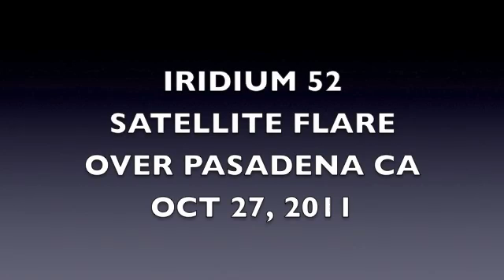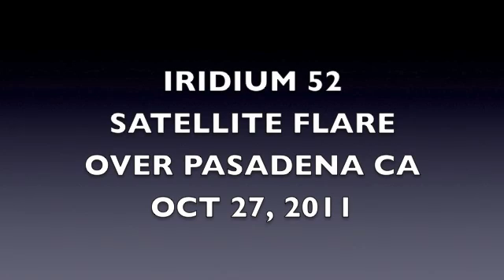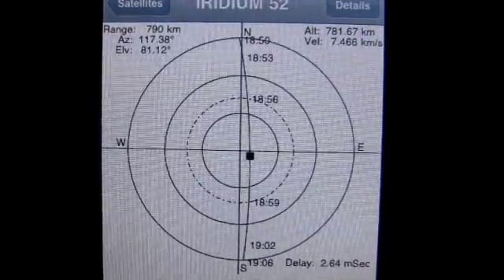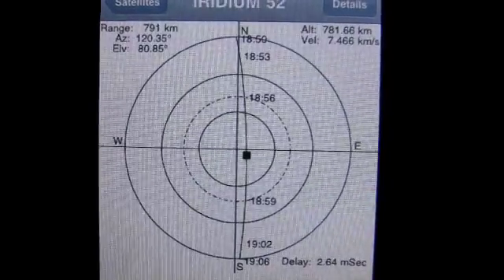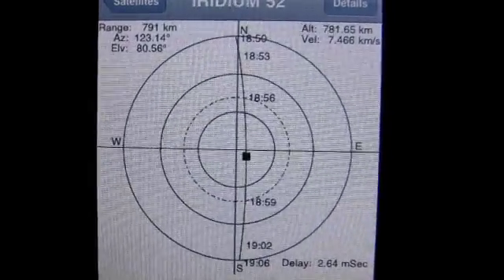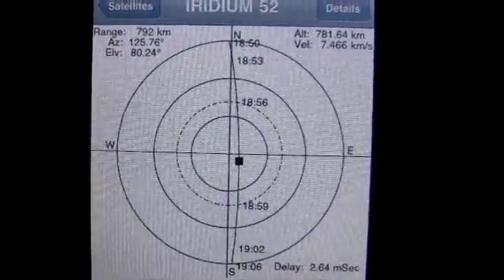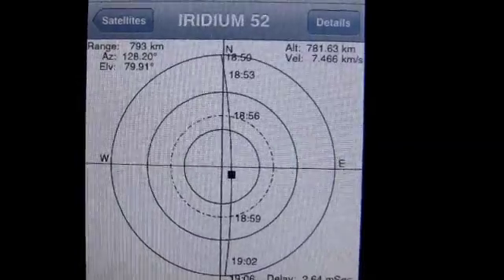ISS and Iridium flare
Visual pass of the International Space Station ISS and an Iridium flare over Pasadena CA. Recorded by Craig KD6NFD and his beautiful wife Joanne